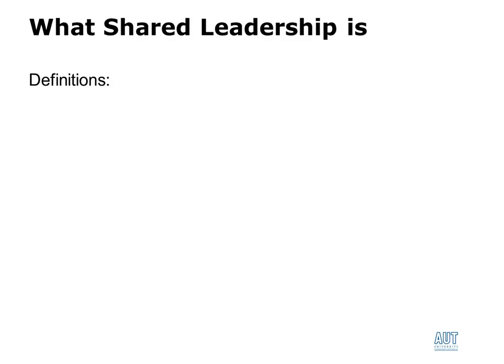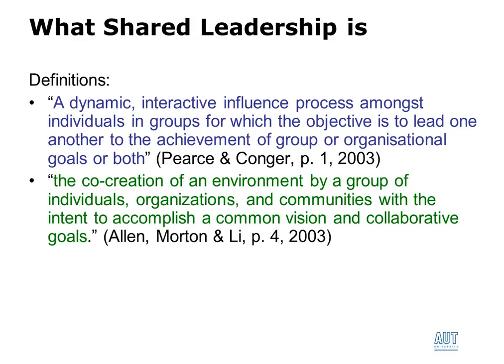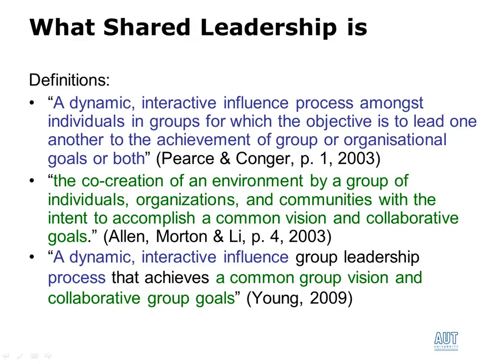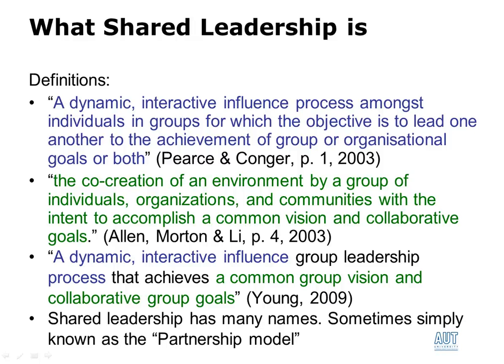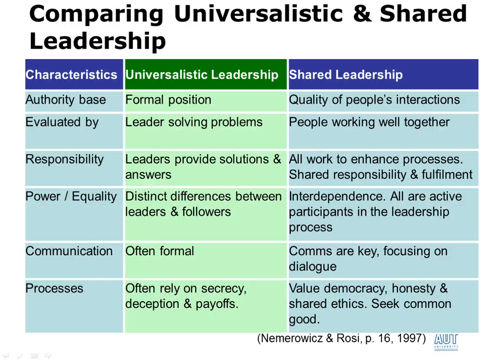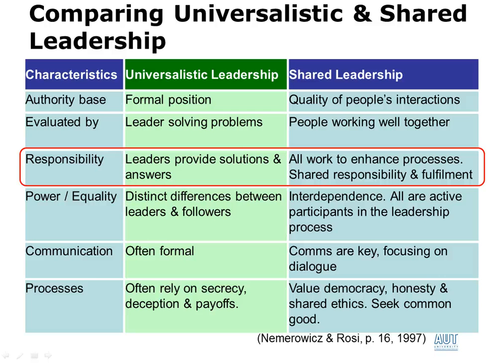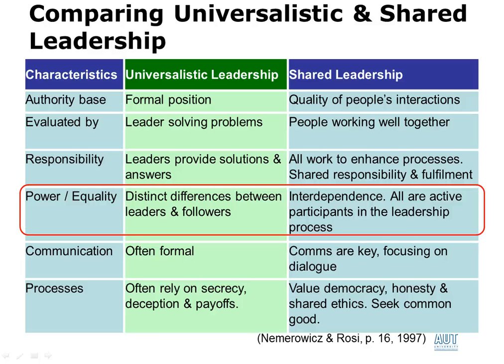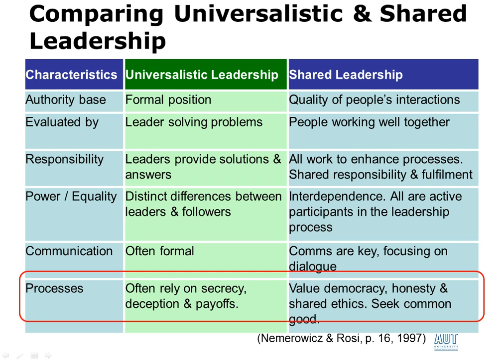AUT Leadership AUT Topic 2d Shared Leadership, Part 1 definition, 2013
AUT Topic 2d: Shared Leadership, Part 1 filmclip. Topic 2c: Shared Leadership, Part 1 filmclip [definition]